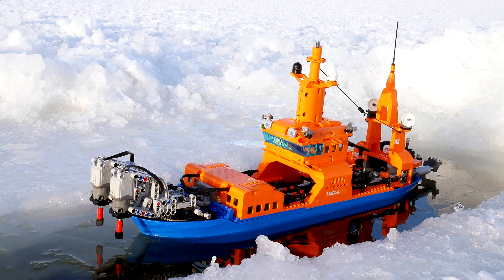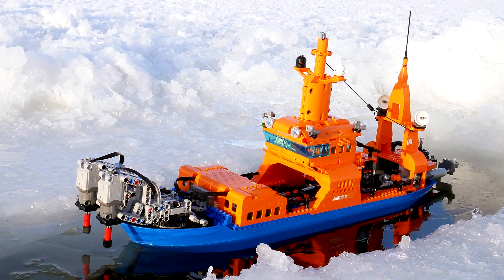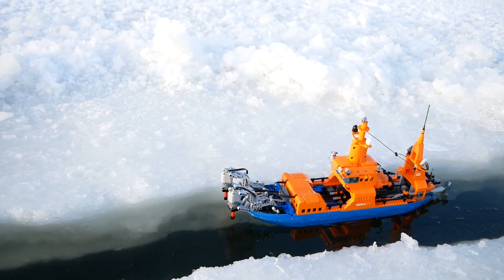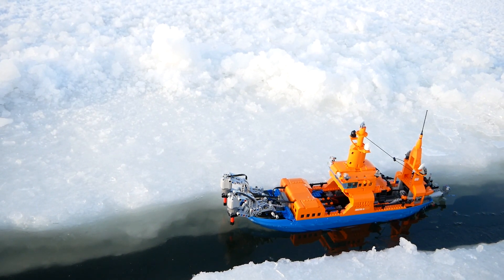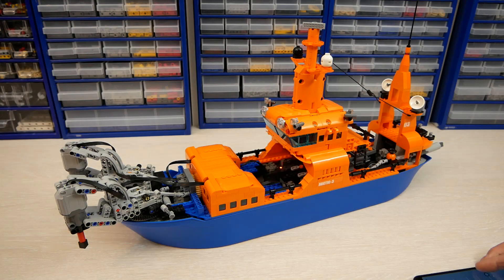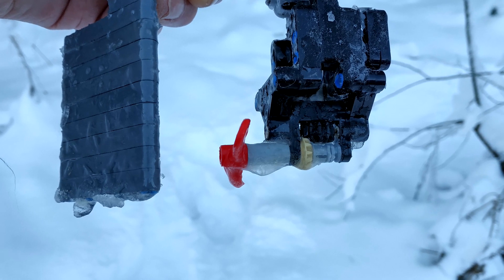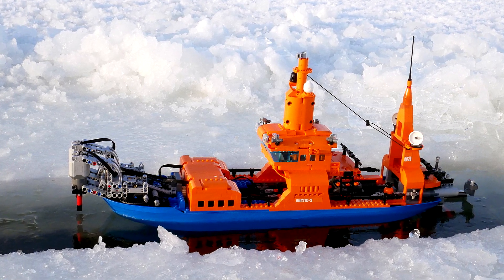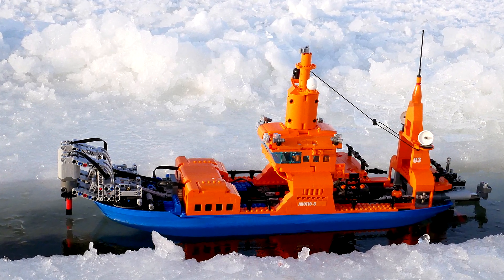LEGO Technic MOC Working Icebreaker, 7 x Motors and 2 x BuWizz, 73 cm long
This MOC is an attempt to create something completely new for LEGO Technic. And of course Technic model can’t be done without working functions, so my Icebreaker can really break the ice :) The model contains 7 motors and two BuWizz receivers. The length is about 73 cm, total weight 2.4 kg. Functions: screw, rudder, drills (rotation and 3D positioning), adjustable counterweight, detailed bodywork, minifigure scale.